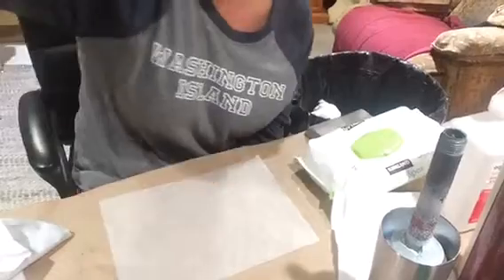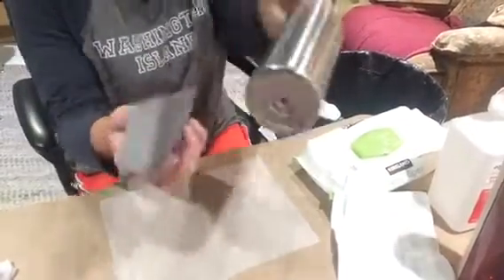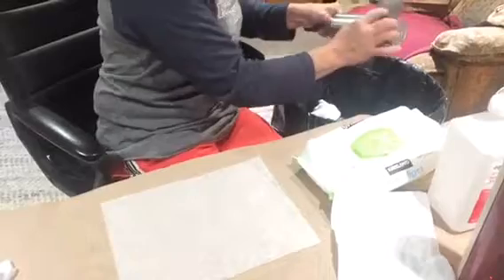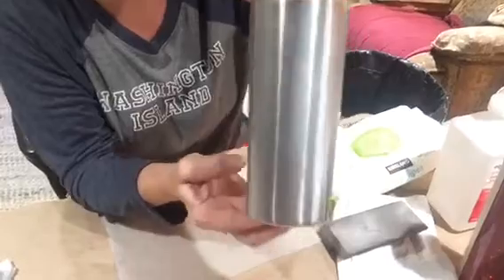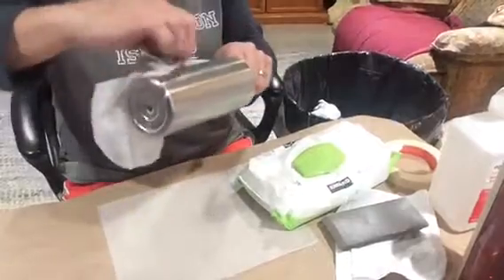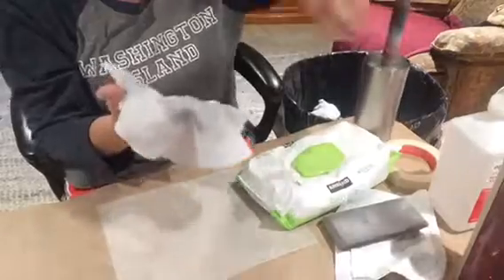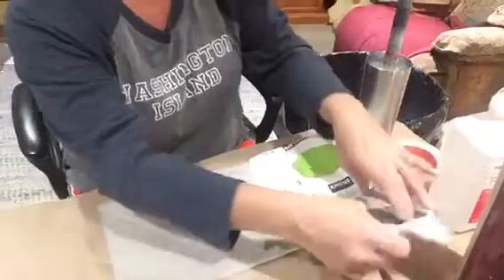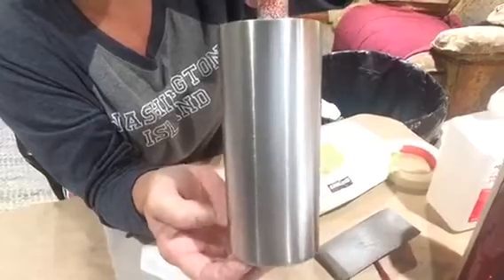Prepping a tumbler. (Please Subscribe)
How to properly prep your Tumbler.